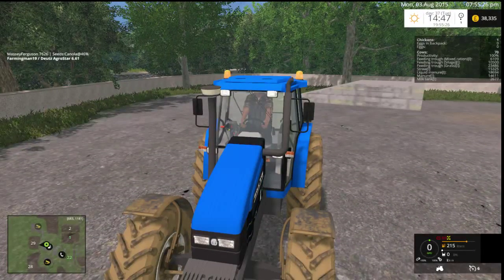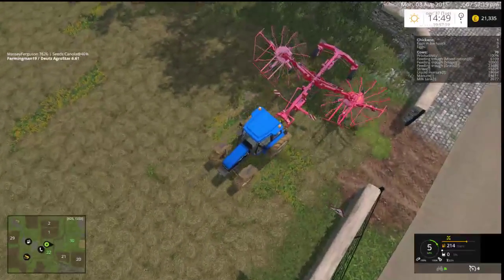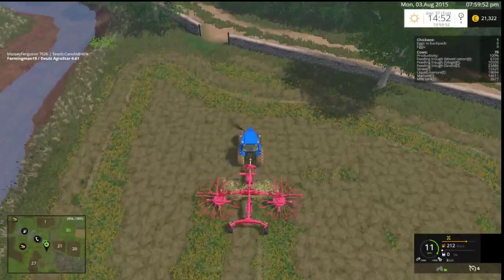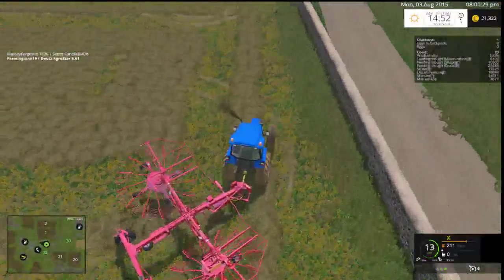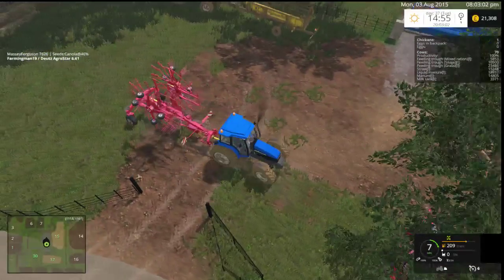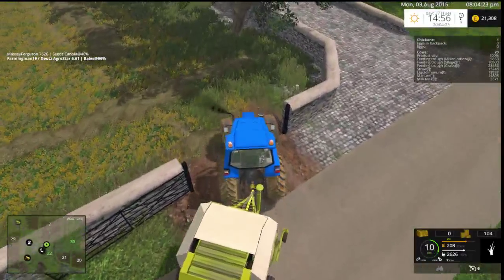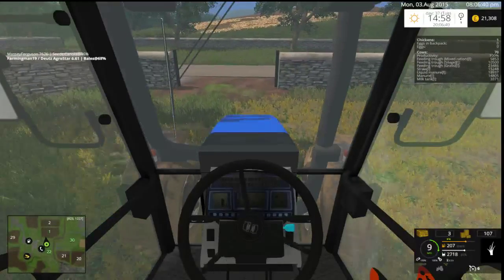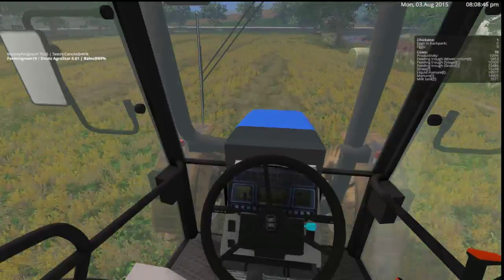Farming Simulator 15 - Part 15 Hay Bales.